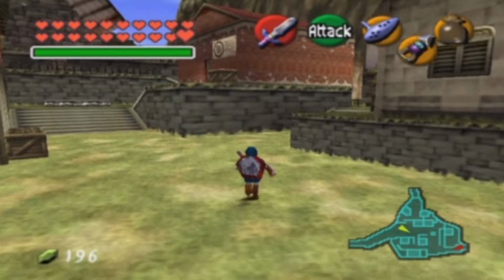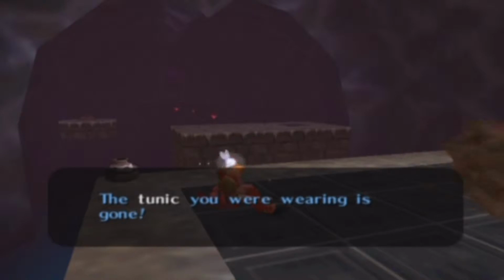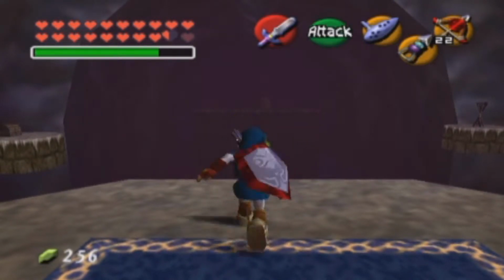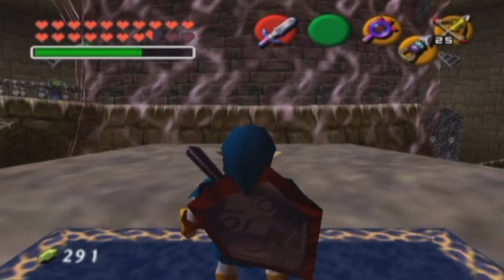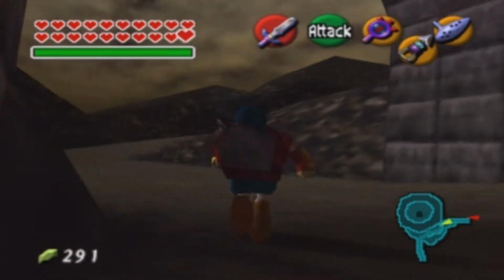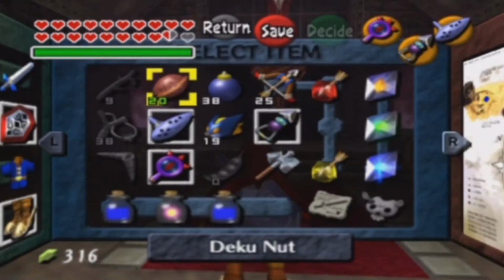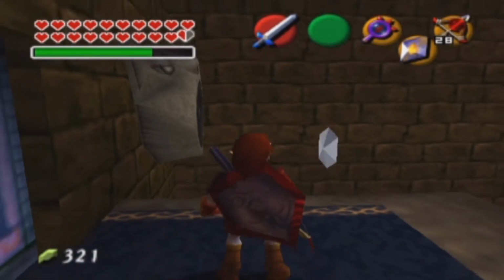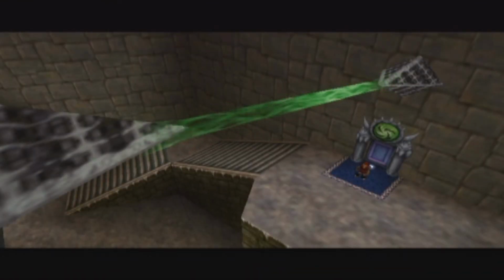Let's Play The Legend of Zelda: Ocarina of Time part 46/48: Dropping the Barriers